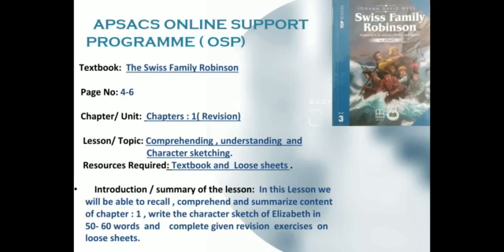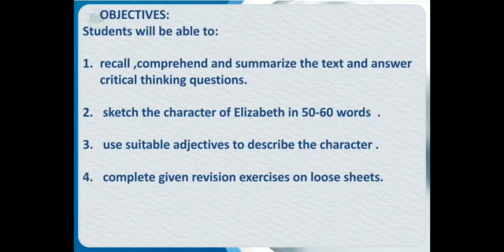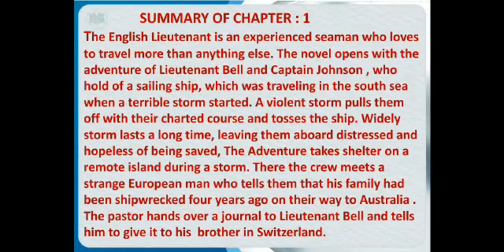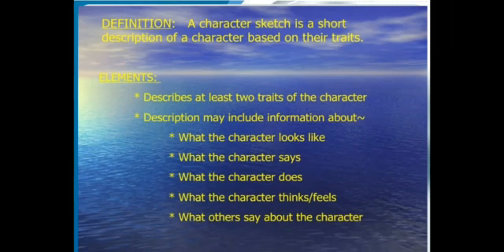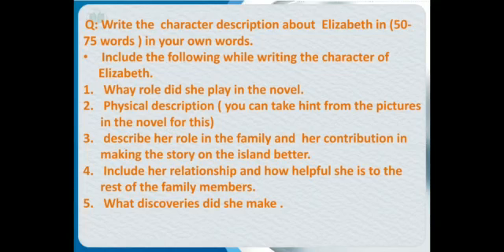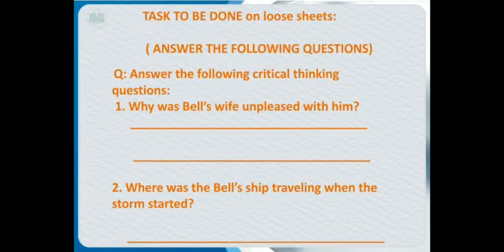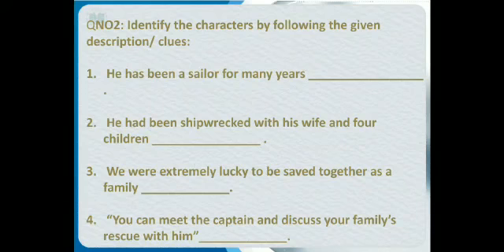Class 6_Week 16th_English Literature